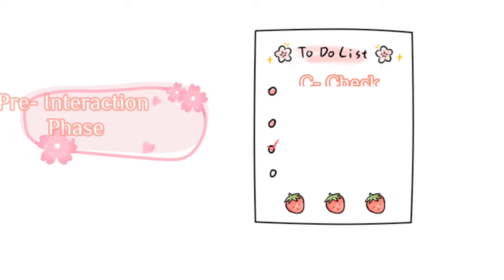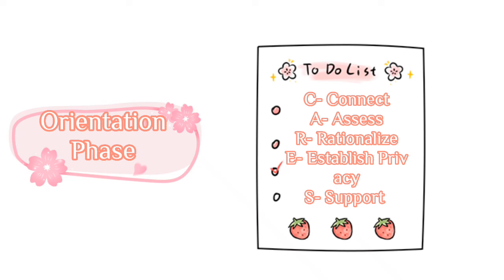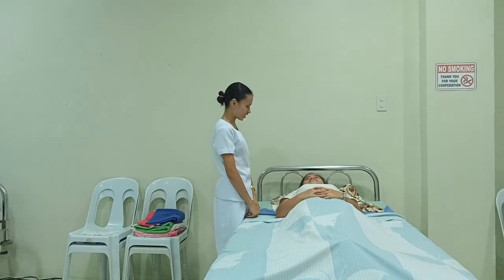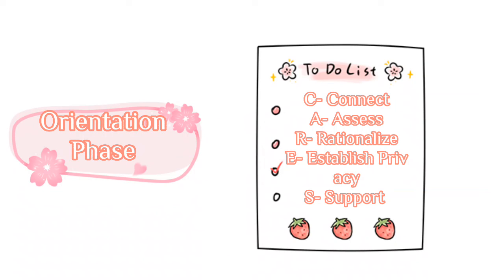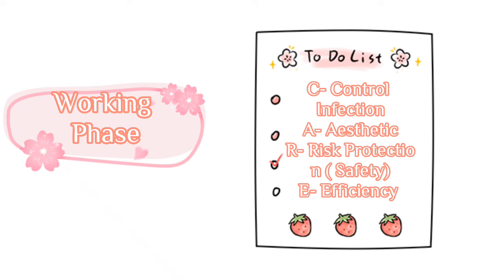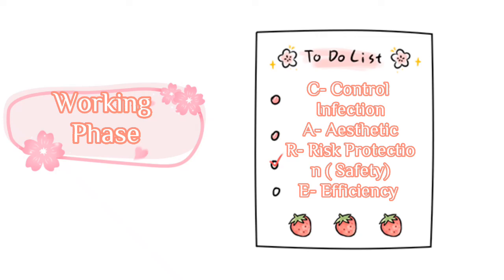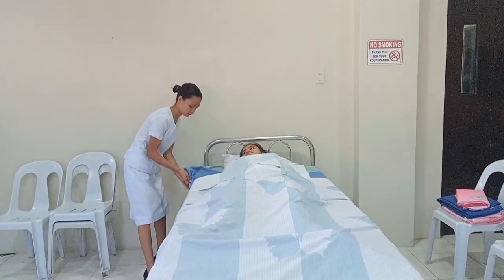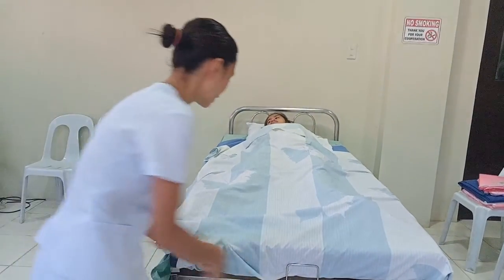Making Occupied Bed